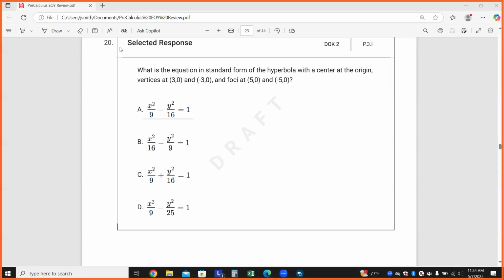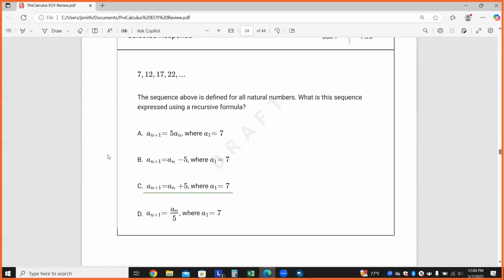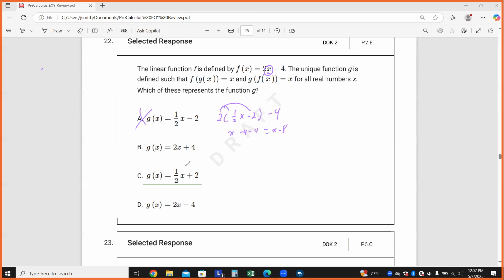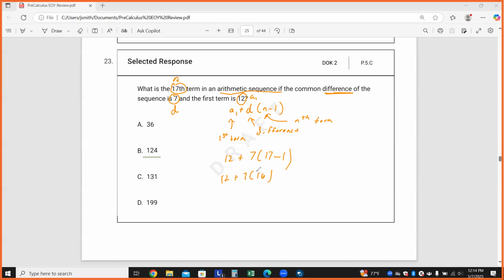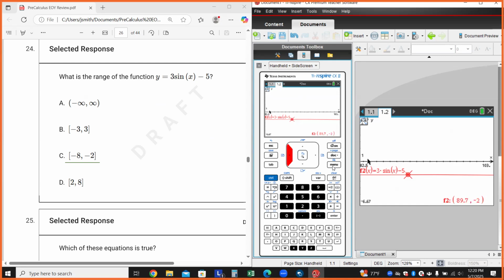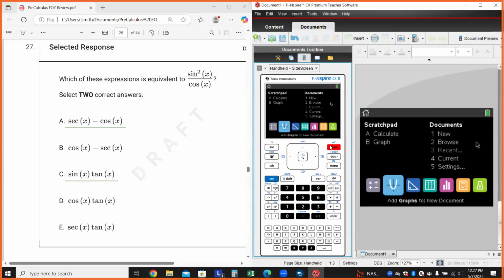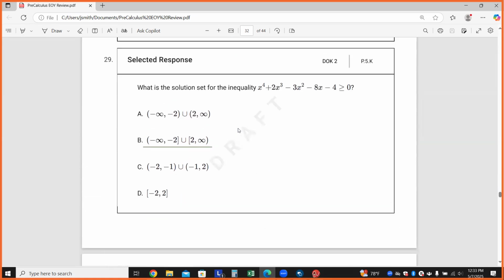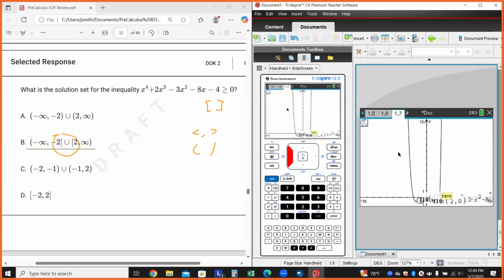EOY Review Day 3